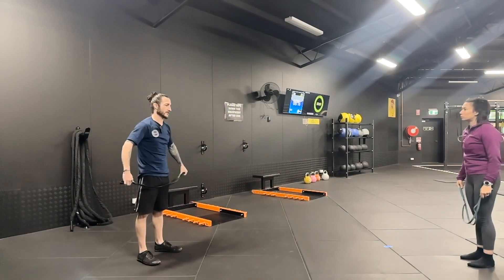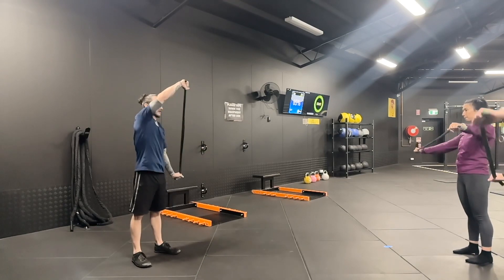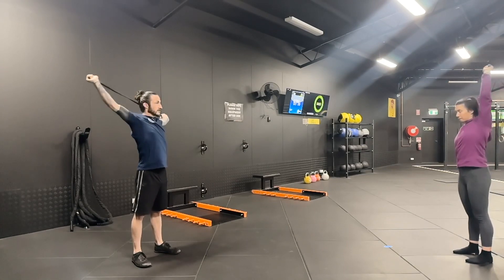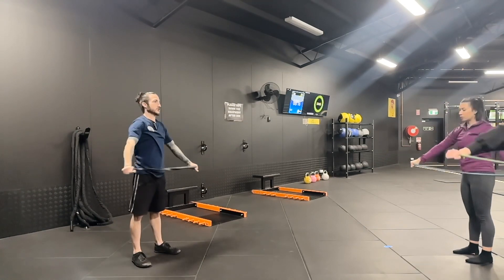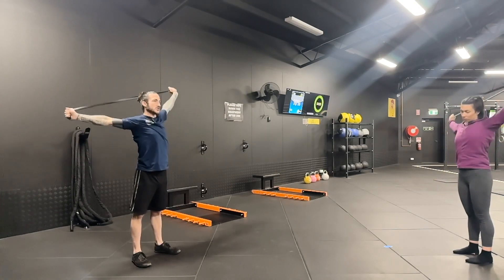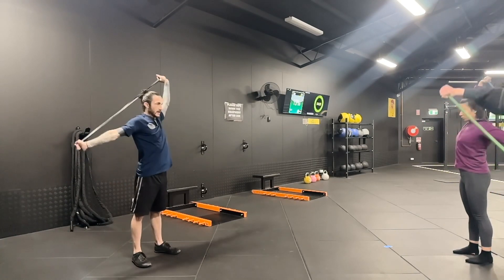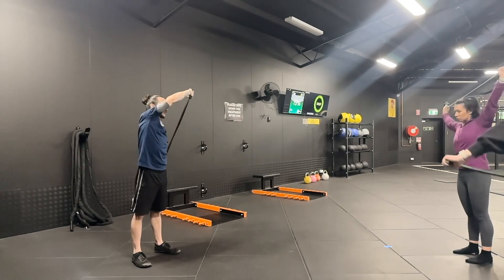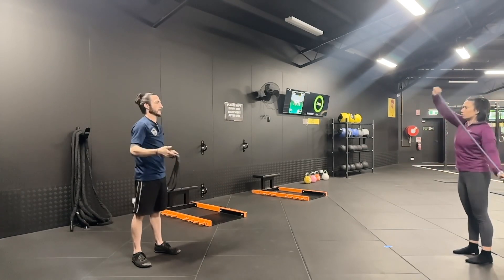Power band 1 arm shoulder dislocations